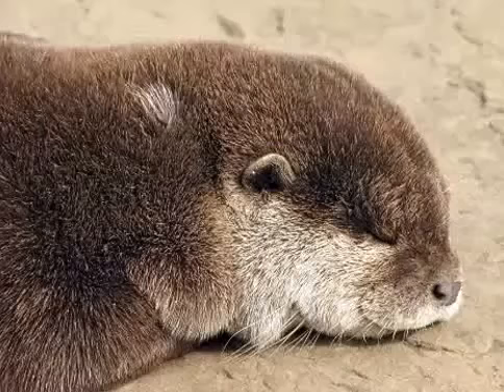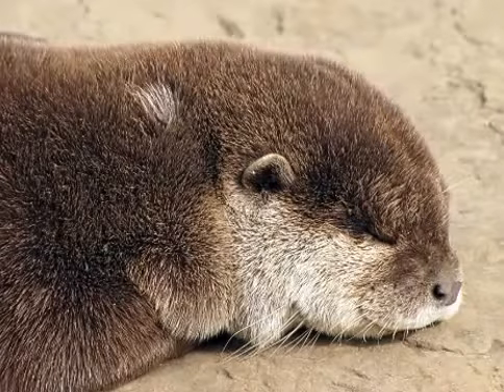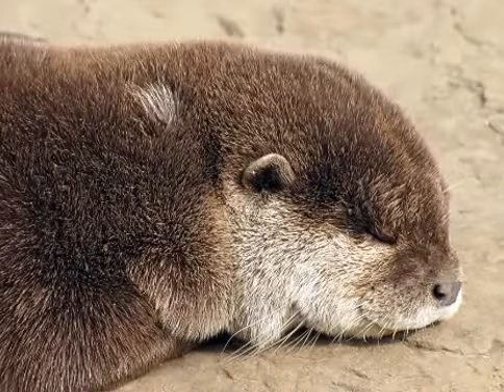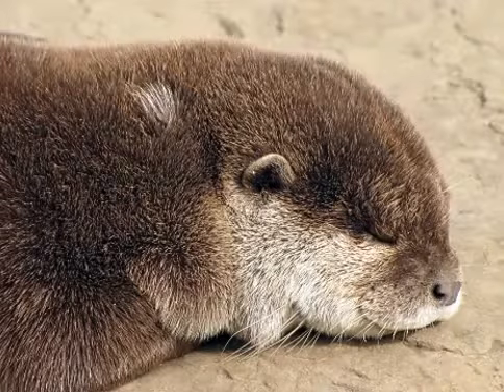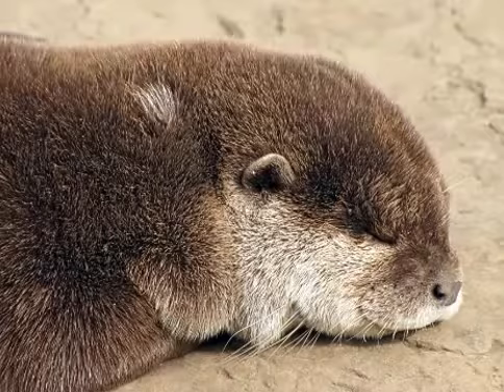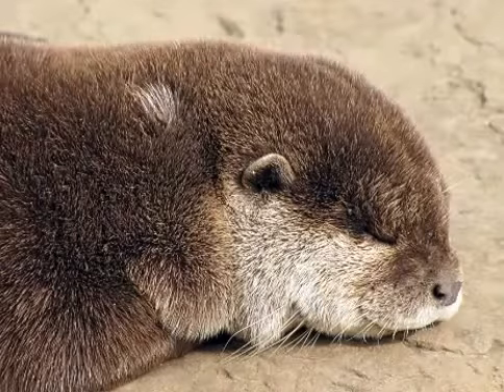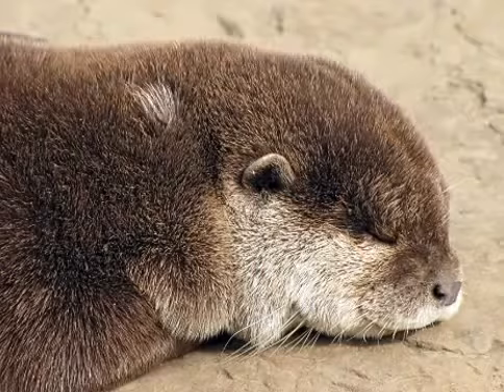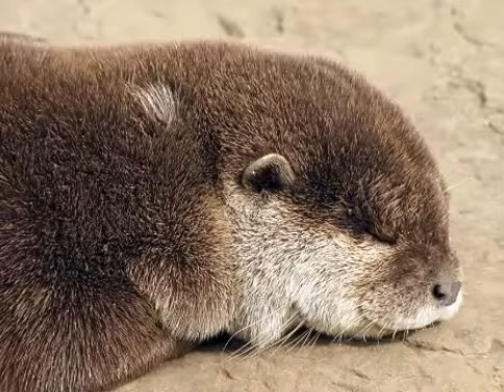Otter Facts Facts About Otters